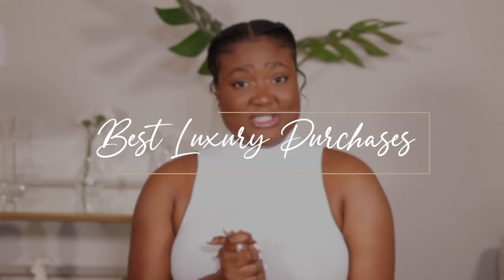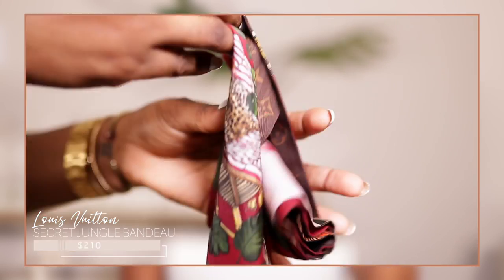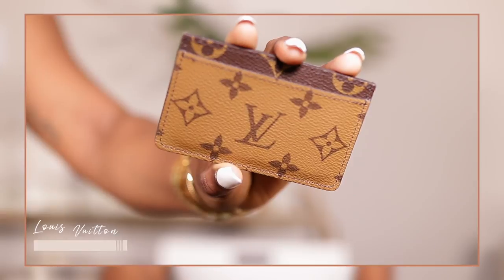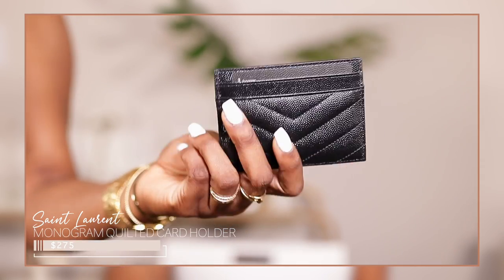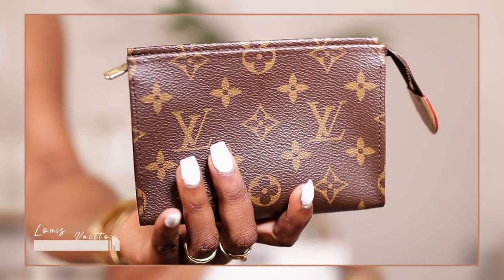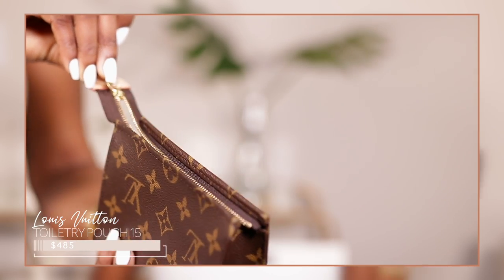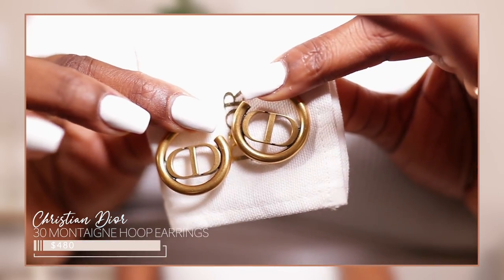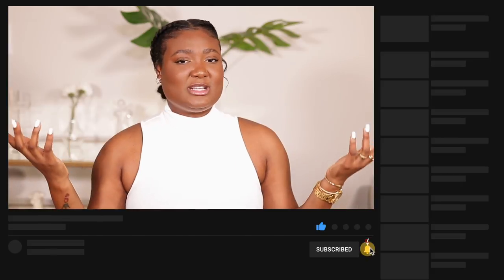Best Luxury Purchases Under $500 | 2021 Luxury Purchases | Louis Vuitton, Coach, Chanel + More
♡ Hi, My Loves! Today's Video Is A Best Luxury Purchases Under $500, I Covered Accessories, Bags, SLGs, Jewelry From Chanel, Louis Vuitton, TomFord, Coach + More.

⇢ Gucci Bee Key Holder
⇢ Gucci Marmont Key Case
⇢ LV Toiletry Pouch - Discontinued See Alt. Below
⇢ Coach Belt Bag - Sold Out See Alt. Below
⇢ Coach Pillow Tabby 18
⇢ Coach Willow Tote
⇢ Tomford Soleil Blanc EDP
⇢ Tomford Bitter Peach EDP
⇢ Bacarrat Rouge 540
⇢ Gentle Fluidity Gold
⇢ Oud Silk Mood
⇢ Oud Satin Mood
⇢ Prada Sunglasses PR 14 XS
⇢ Chanel Square Sunglasses
⇢ Dior Montaigne Hoop Earrings
⇢ Chanel Double C Earrings

 Alternativesss ☟
﹅Bandeaus/Scarves
⇢ Ann Taylor Scarf
⇢ Banana Republic Scarf

﹅Card Holders
⇢ Tory Burch Simple Card Case
⇢ Tory Burch Chevron Card Case
⇢ Coach Canvas Card Case
⇢ Coach Black Card Case
⇢ Kate Spade Card Holder

﹅Toiletry Pouches
⇢ Gucci Medium Cosmetic Bag
⇢ Gucci Large Cosmetic Bag
⇢ Gucci GG Cosmetic Bag
⇢ Coach Simple Black One
⇢ Coach Canvas
⇢ Givenchy Pouch/Clutch

﹅Bags
⇢ Coach Belt Bag
⇢ Coach Hayden Foldover Crossbody
⇢ Coach Tabby Crossbody
⇢ Tory Burch McGraw Crossbody
⇢ Tory Burch Tote
⇢ Tory Burch Robinson Small Tote
⇢ Tory Burch Tote

﹅Sunglasses
⇢ Quay Australia Yada Yada
⇢ Quay Australia Icy
⇢ Sunglass Hut

❑  Chaptersss
00:00 - intro
00:30 - scarf
01:45 - card holders
03:14 - key holders
04:31 - little disclaimer
05:14 - toiletry pouches
07:15 - bags; mini + totes
12:15 - perfumes
14:20 - sunglasses
16:10 - jewelry
18:45 - recap
19:04 - outro